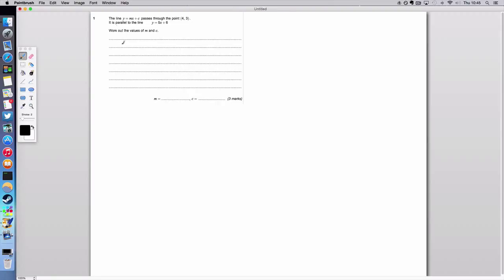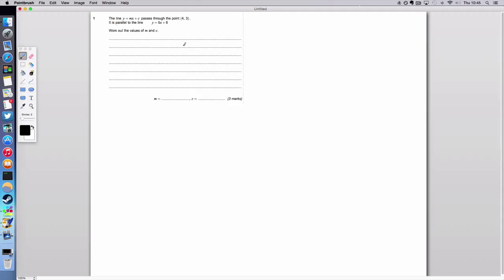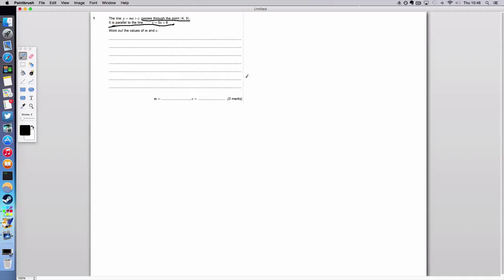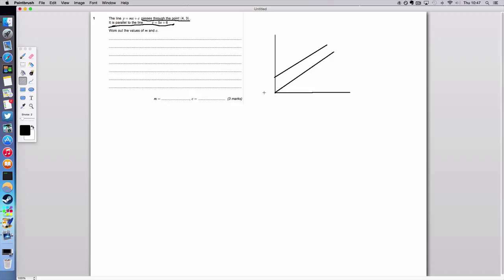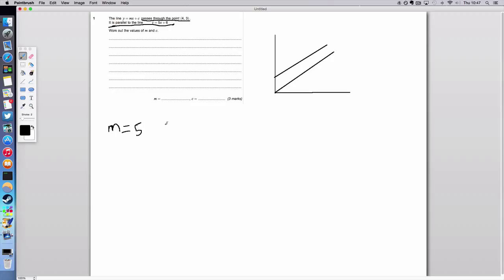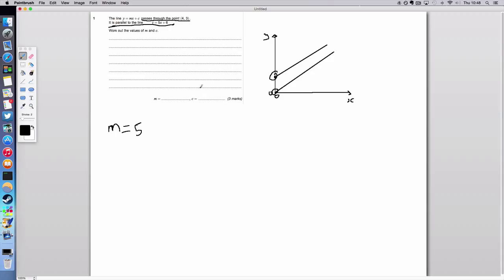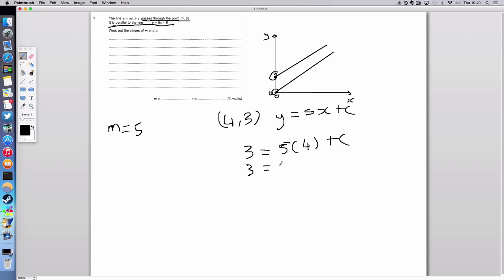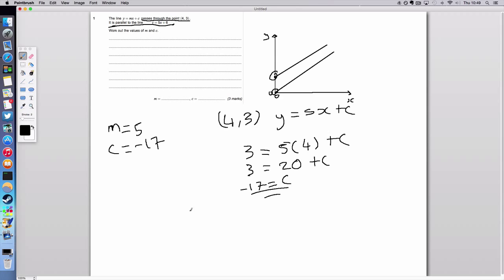AQA Lv2 Further Maths Jan 2013 Paper 1 Q1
In this video tutorial I run through the workings to the answer of question 1 of paper 1 of the level 2 in further maths,- a UK qualification.